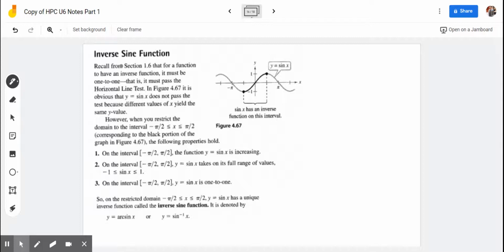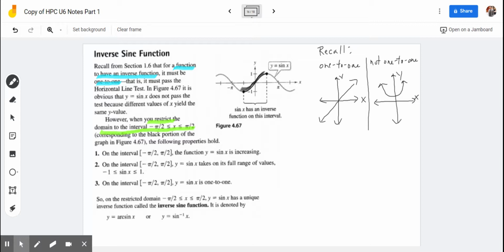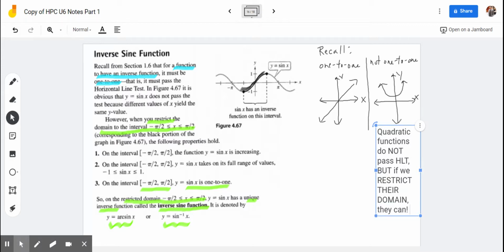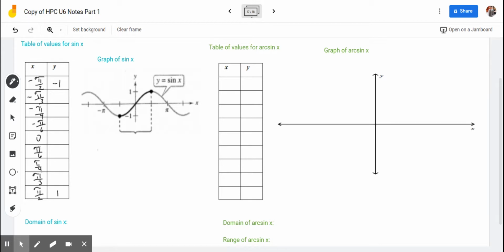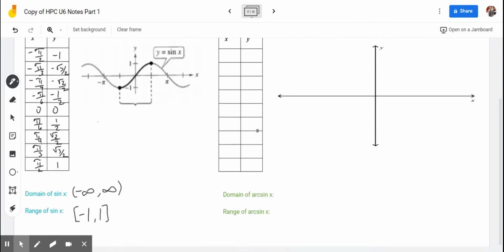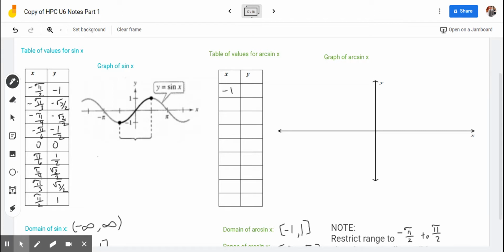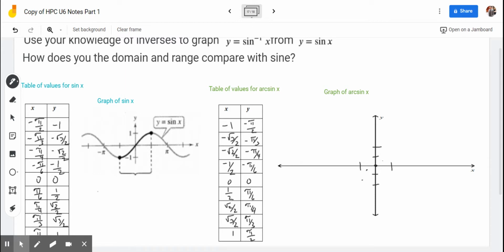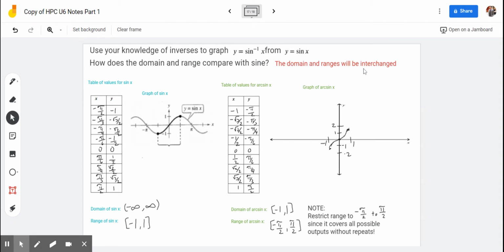Inverse Sine Function